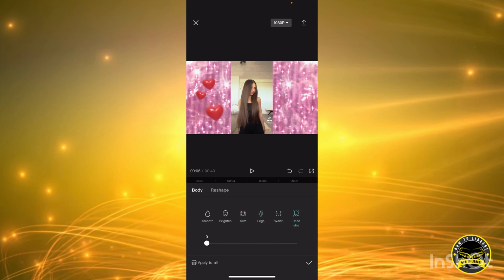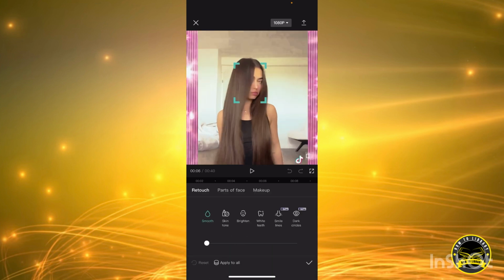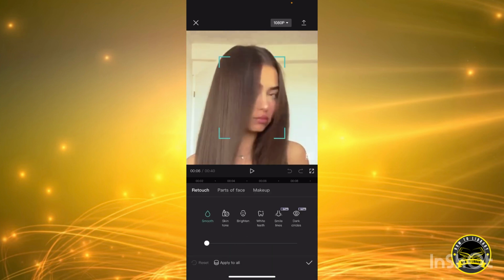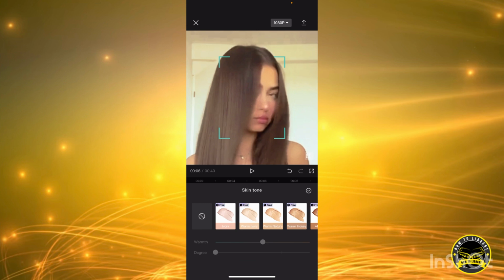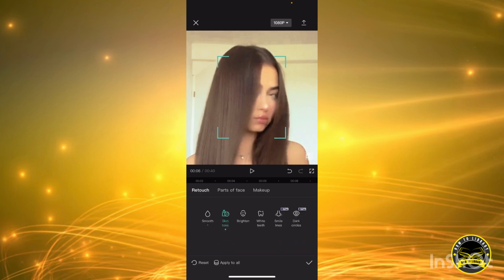How To Edit Your Body/Face On CapCut - Easy 2024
Learn How To Edit Your Body Face On CapCut. It is really easy to do and learn to do it in just a few minutes by following this super helpful tutorial to get a better understanding of everything.